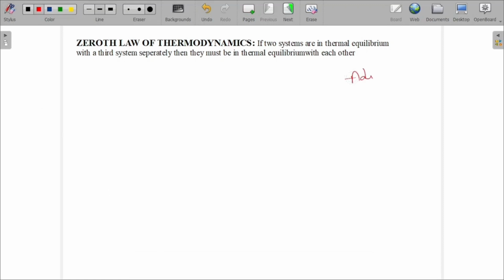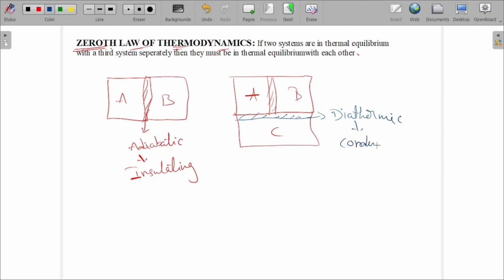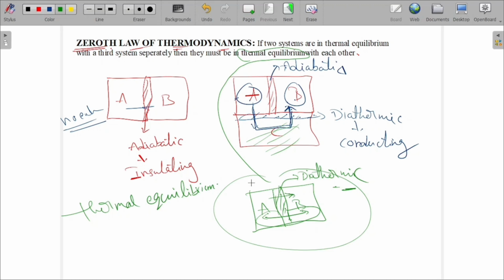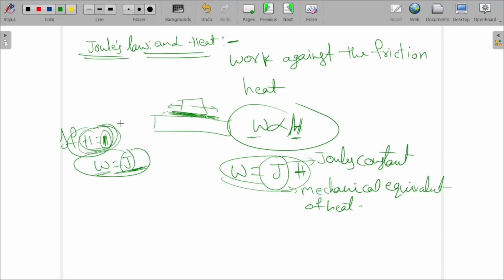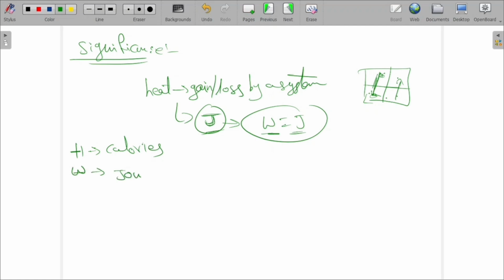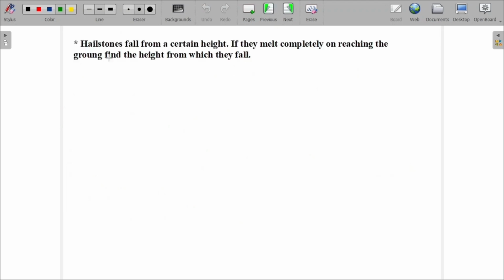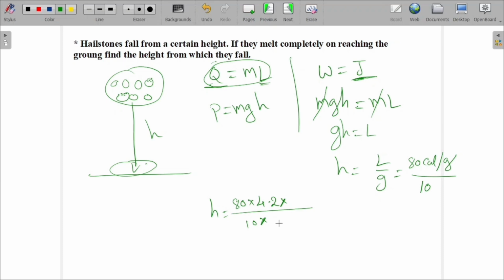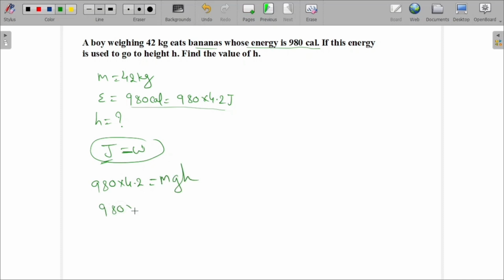Thermodynamics part 2: Zeroth law of thermodynamics ll Joules law and heat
Zeroth law of thermodynamics ll Joules law and heat.